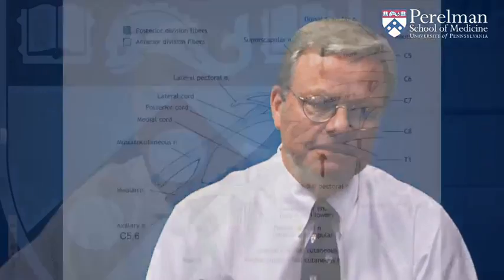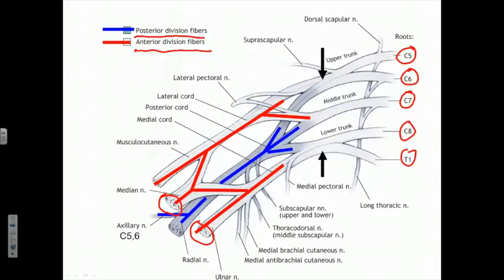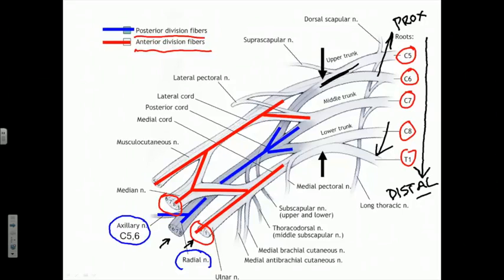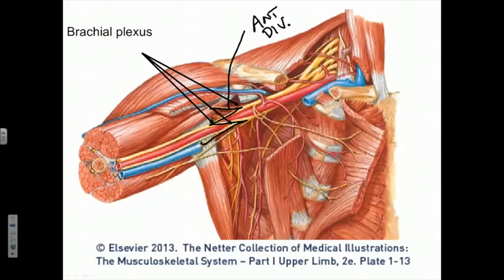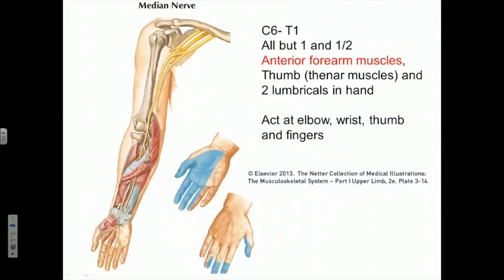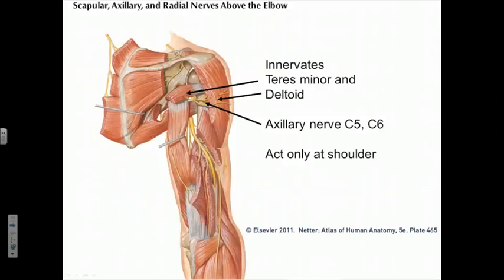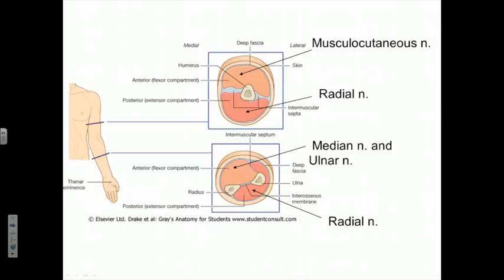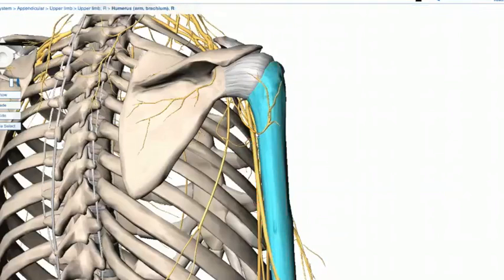2 2 Lecture 6 The Brachial Plexus Motor 16m36s